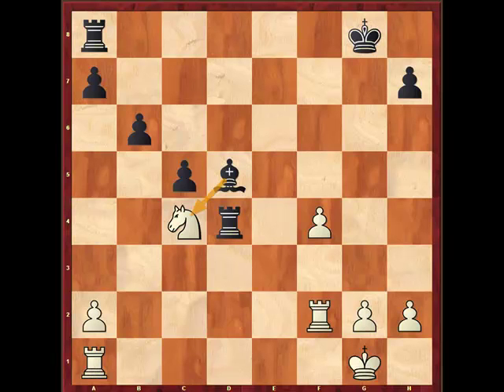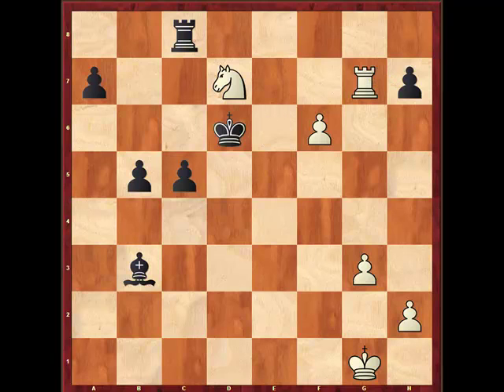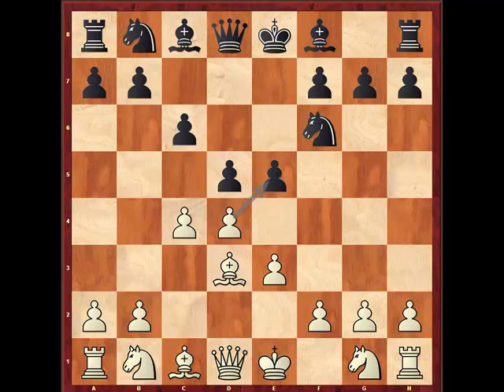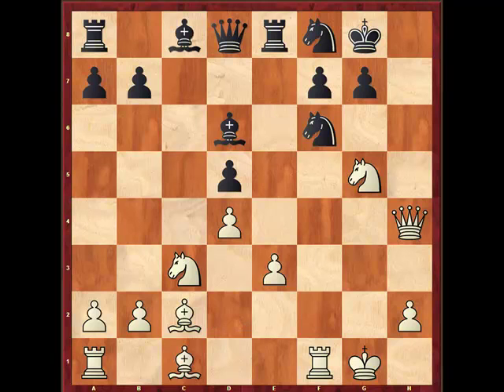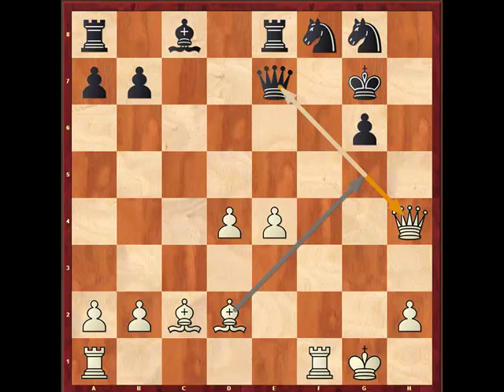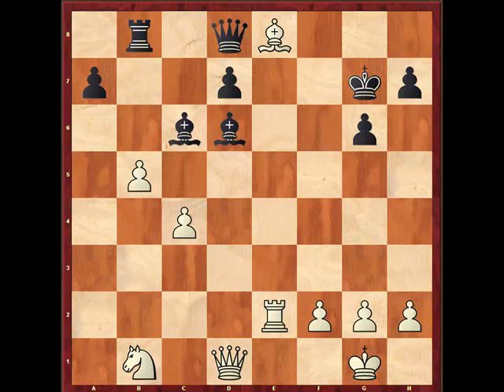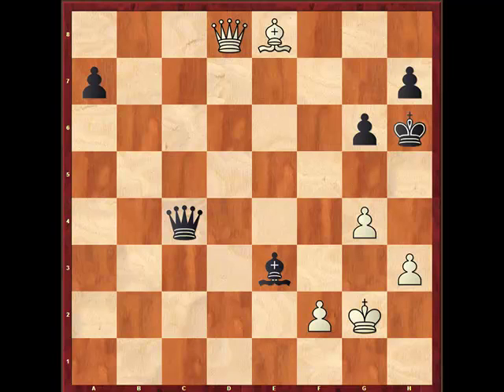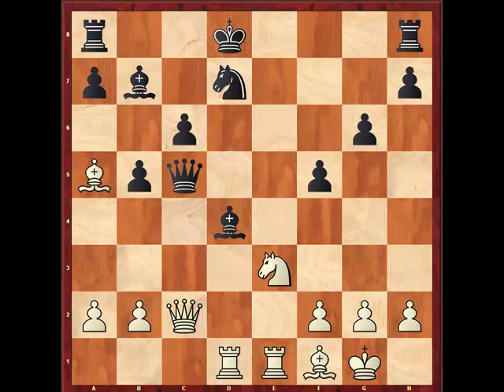2013 Australian Open Chess - Round 9 Review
Action from round 9 of the Australian Open Chess Championships from norths Leagues in Cammeray.